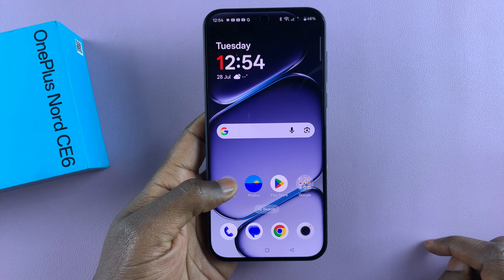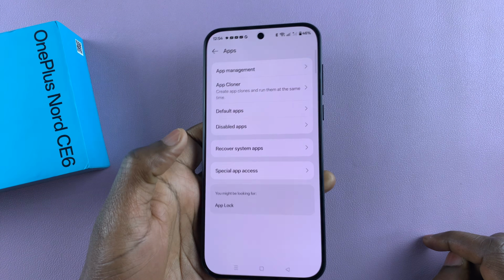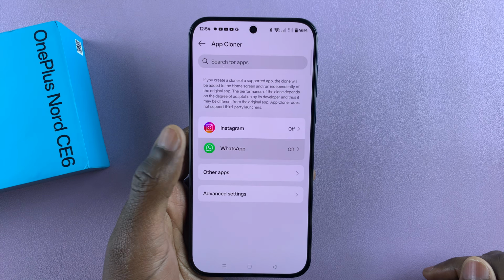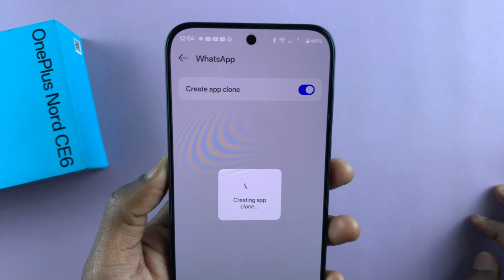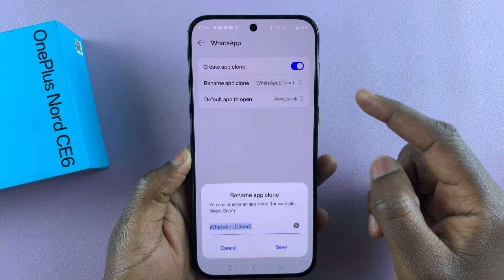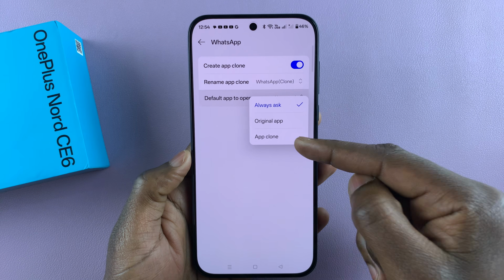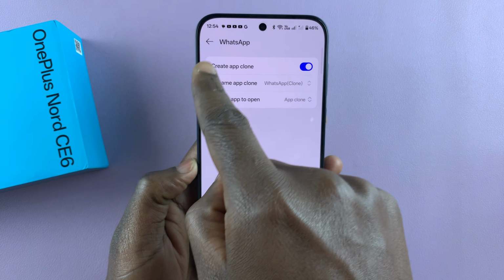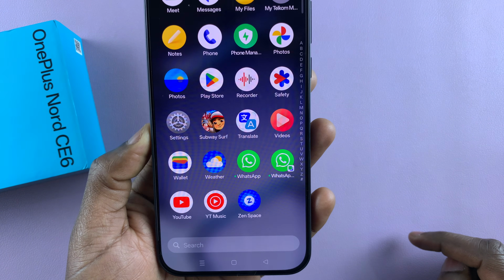OnePlus Nord CE 6 5G: How To Set Up Two WhatsApp Accounts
In this step-by-step tutorial, I'll show you how to set up and use two separate WhatsApp accounts on your OnePlus Nord CE 6 5G. Keep your personal and work chats separate or simply manage two phone numbers.

Cell Phone Tripod Adapter